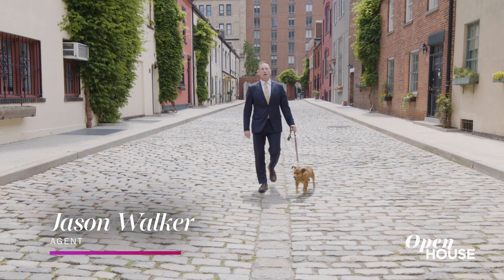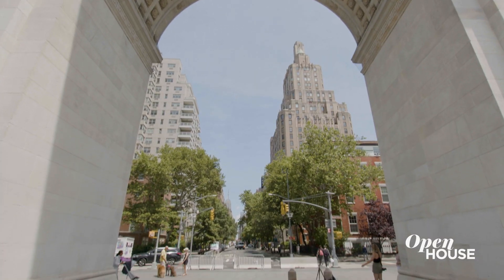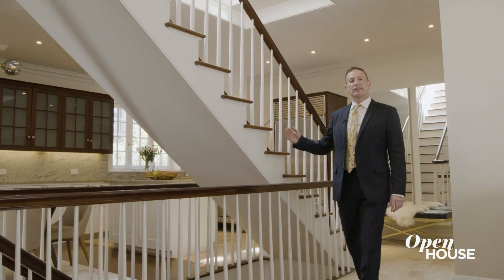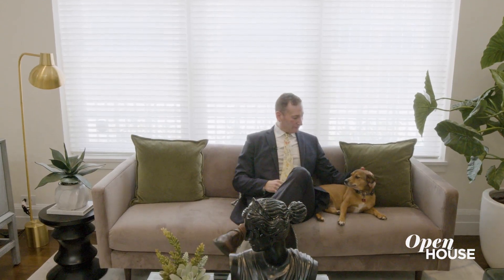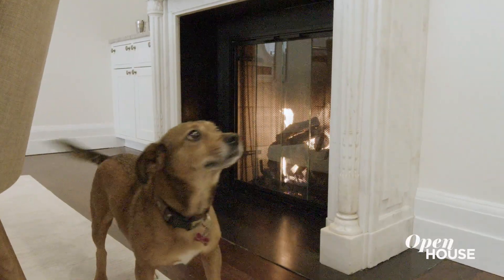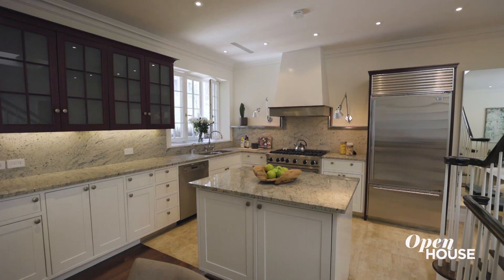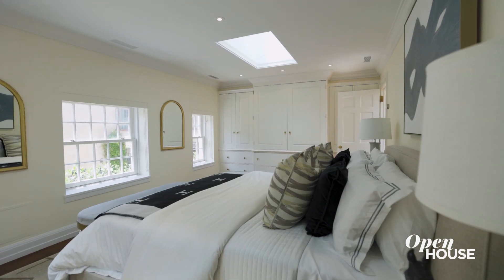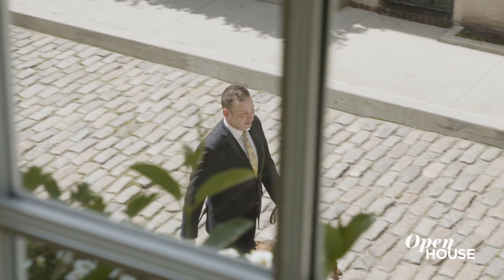Charming Greenwich Village Carriage House | Open House TV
We venture to one of the most historic blocks in all of Manhattan. Washington Mews, located in the heart of Greenwich Village, is known for its rich history and 18th century carriage houses. Jason Walker shows us the elegant design and specialty finishes used to make this one-of-a-kind property feel like home.